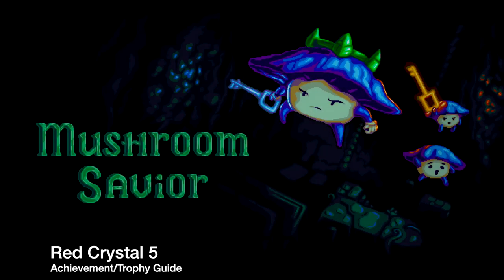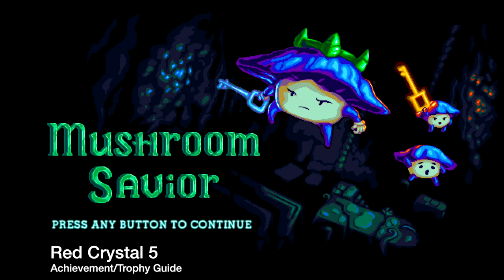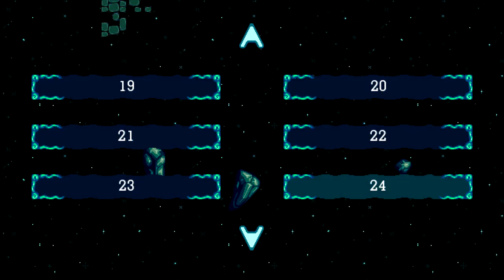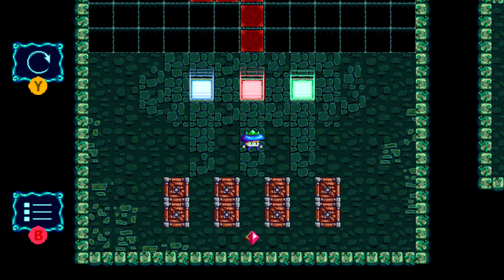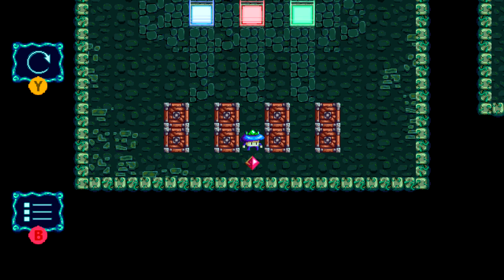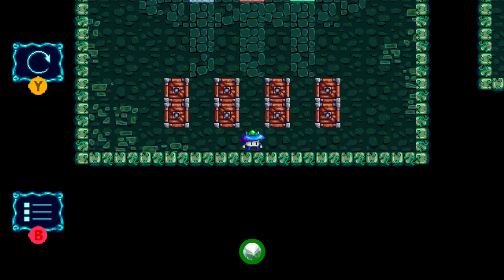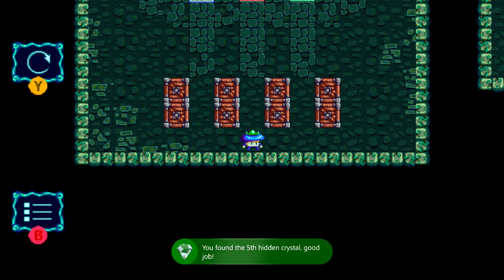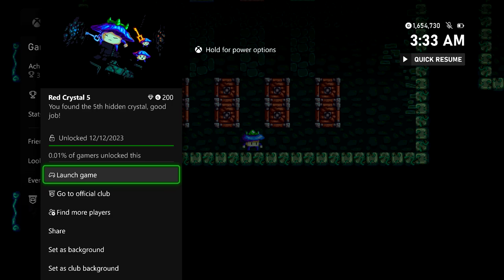Mushroom Savior - Red Crystal 5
Red Crystal 5 - Find the 5th hidden red crystal.